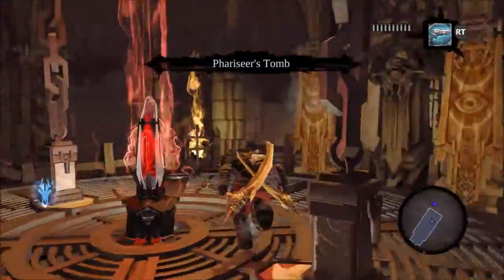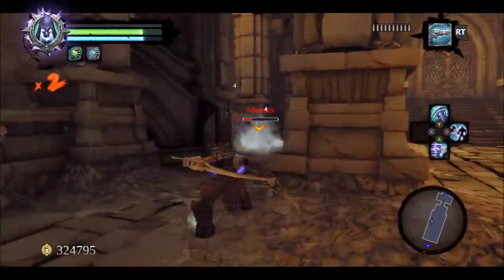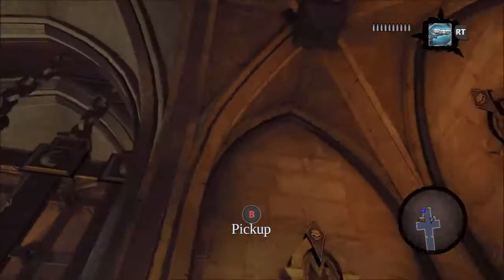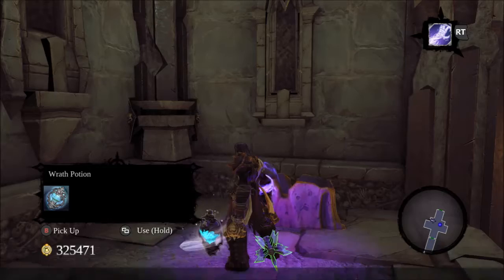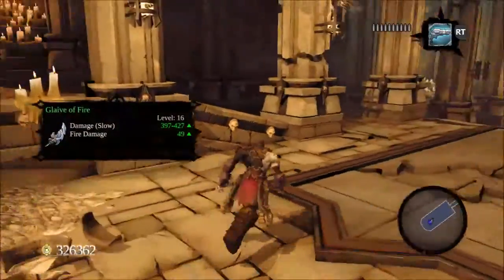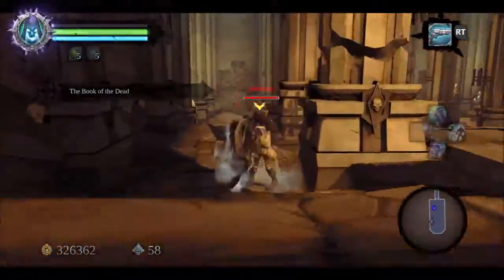Darksiders II Part 34 - Seeking the Mummy's Tomb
After War called his brethren at the end of the first game, Death is called to find out what happened to his brother, and prove his innocence the only way he can... by erasing the crime that he is accused of.  Join me on a path to find true justice for our brother, War.  Today we enter the Phariseer's Tomb, and fight through mummies and puzzles to get the Dead King's first Court Member.